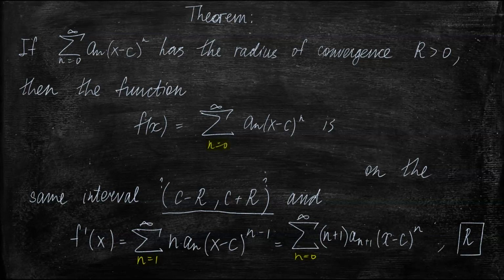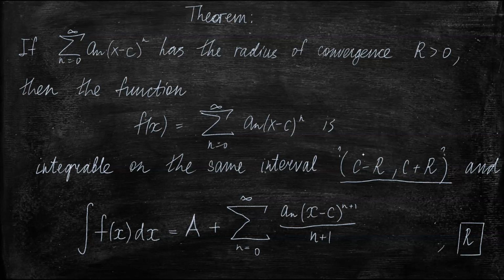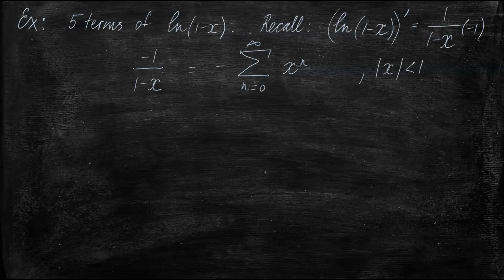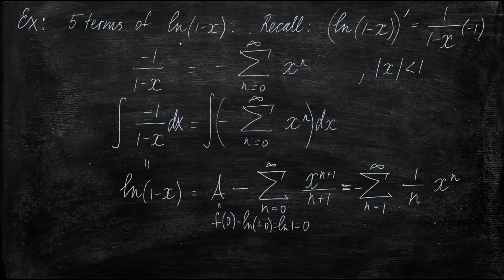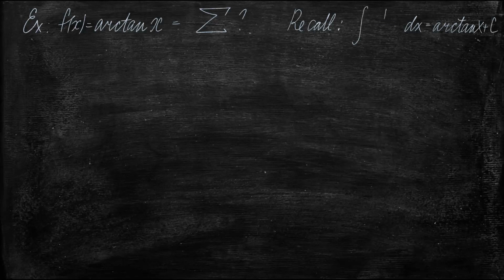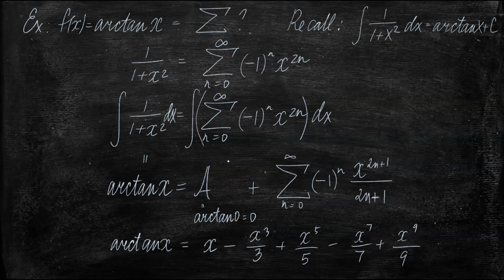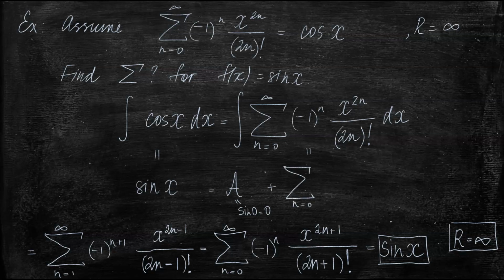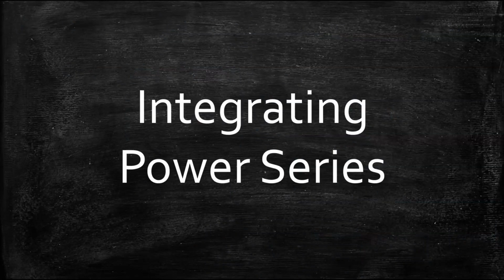Integrating Power Series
In this video, I will discuss the idea of a term-by-term differentiation. To navigate the lecture, you may use the following timecodes:
0:00 Intro
0:21 Introduction to term-by-term integration of power series
3:40 Example of term-by-term integration of power series
9:13 Example of term-by-term integration of power series
13:13 Example of term-by-term integration of power series
16:52 Outro